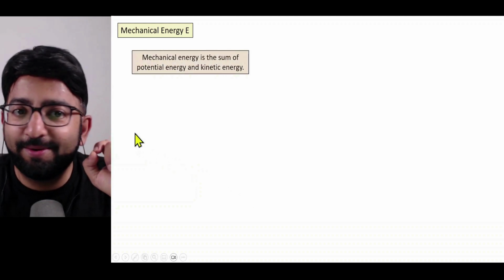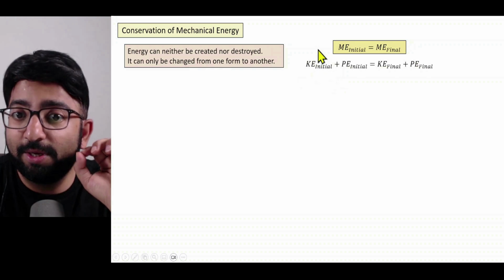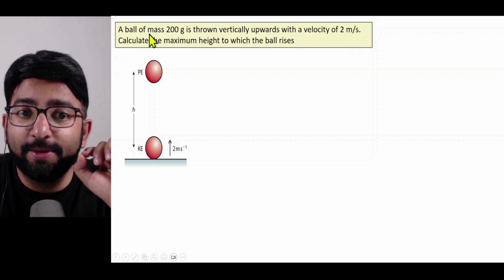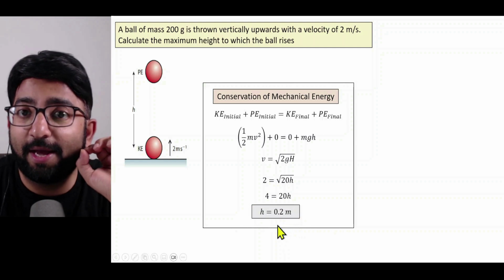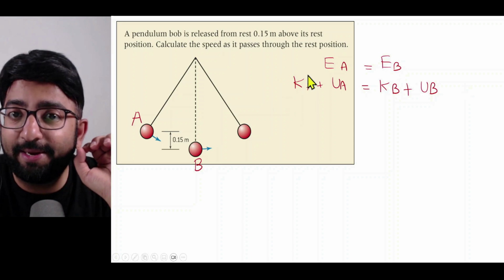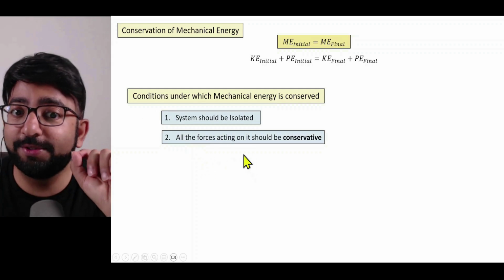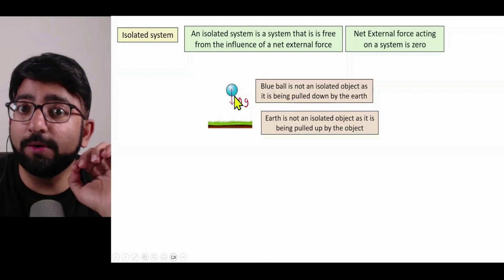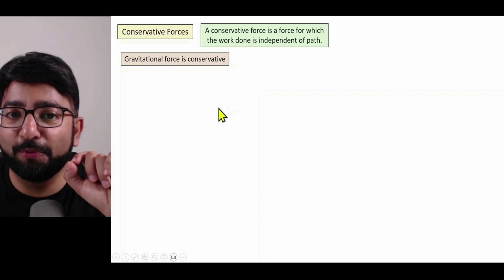Pendulum Energy Conservation